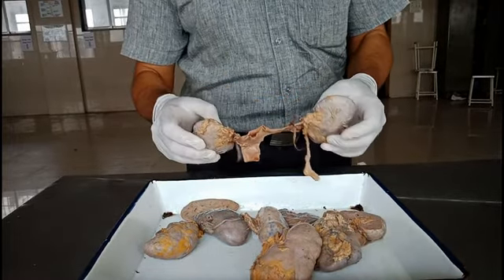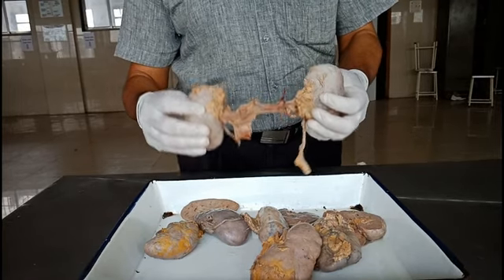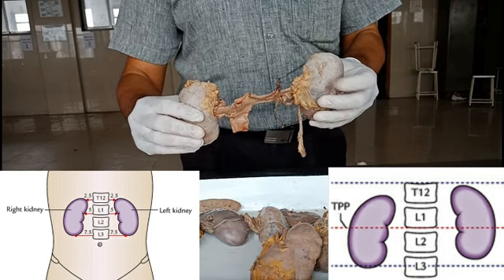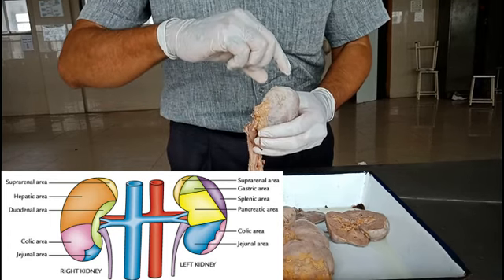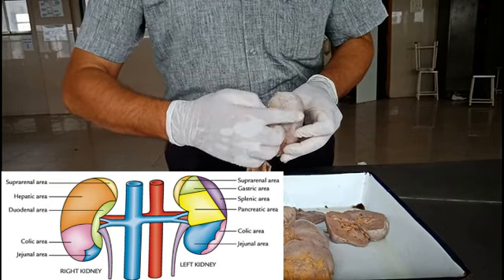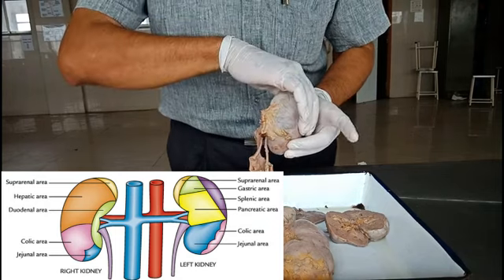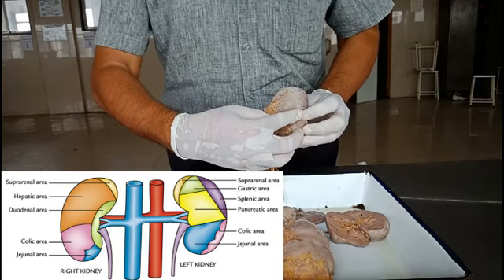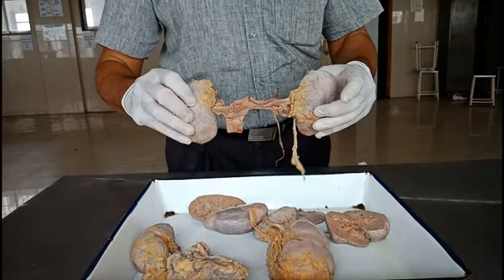Kidney demo for medical students by Dr. Shantanu Mallick